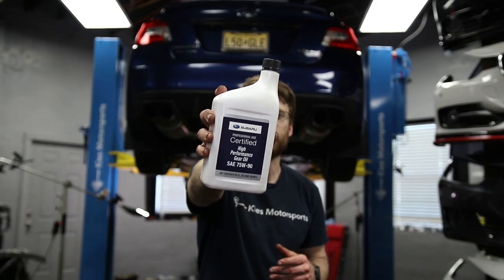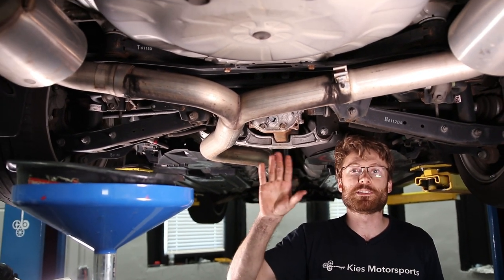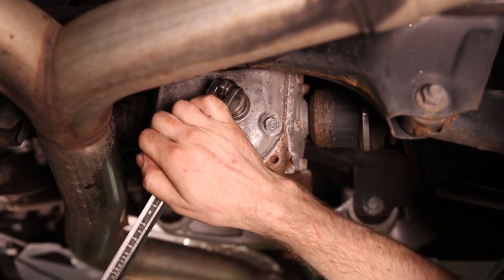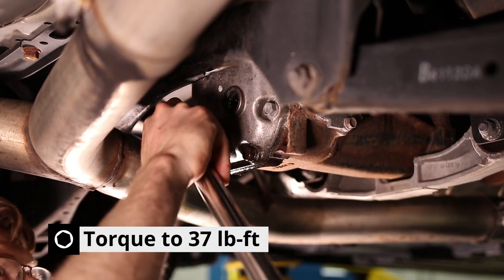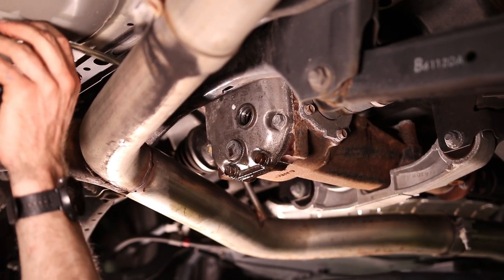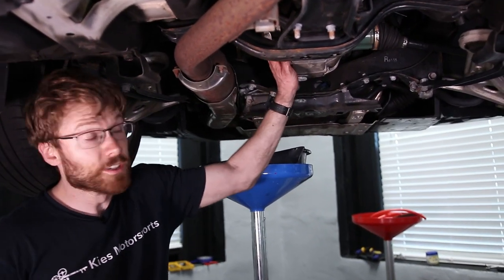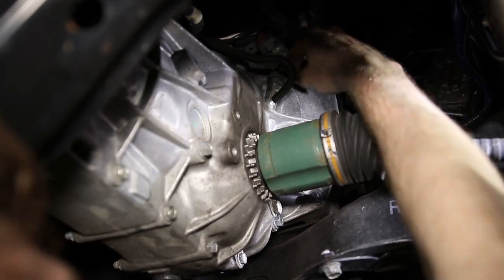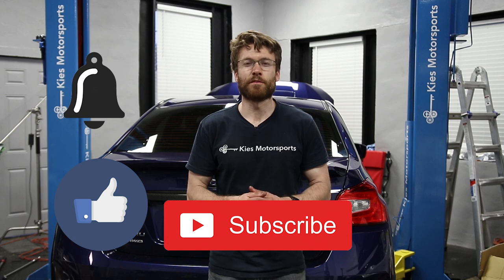How To Change Subaru WRX Front And Rear Differential Fluid 2015-2019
In this video we change the front and rear differential fluid on Sheff's 2016 Subaru WRX. The process should be identical on on 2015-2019 Subarua WRX Models and very similar on a many vehicles from the Subaru lineup, including the WRC STi Models.

This video is demonstrated on a WRX with a standard (manual) transmission and will be different on a vehicle with an automatic  transmission.

Subaru WRX & STi 75W90 Gear & Transmission Fluid -  SOA427V1700

Genuine Subaru 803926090 Drain Plug Gasket
Fluid Pump for Quart Bottles:

T70 Torx Bit

🔊 Audio:
Aputure A.lav Lavalier

Zoom ZH1 H1 Handy Portable Digital Recorder: